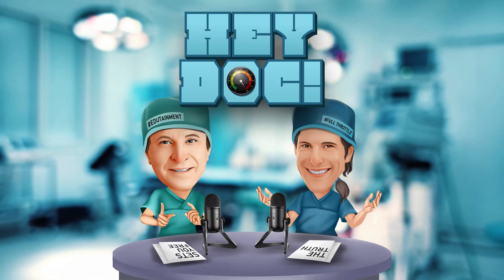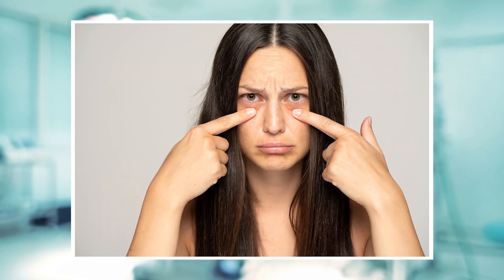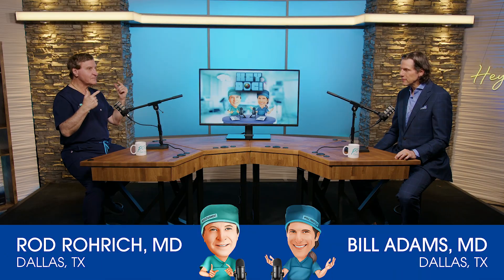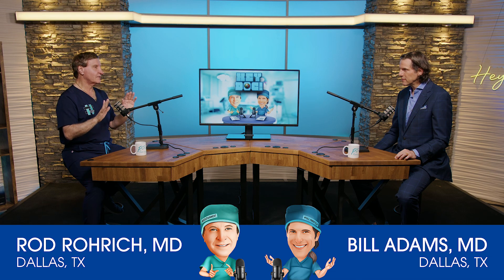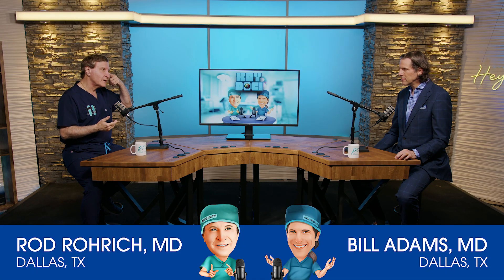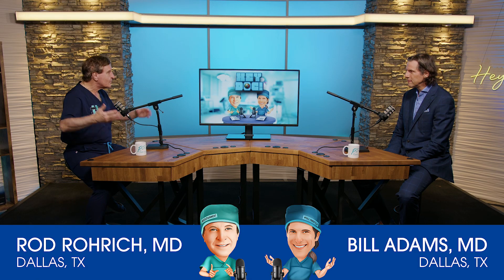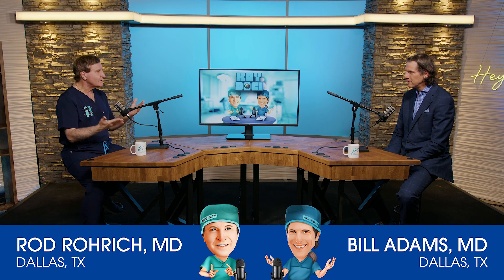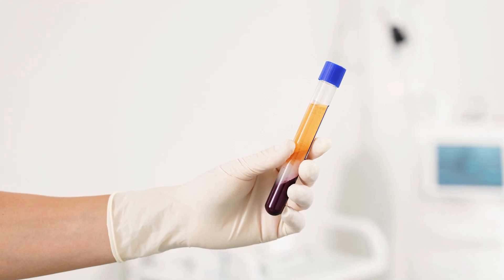Bye Bye Under Eye Bags! Expert Advice…